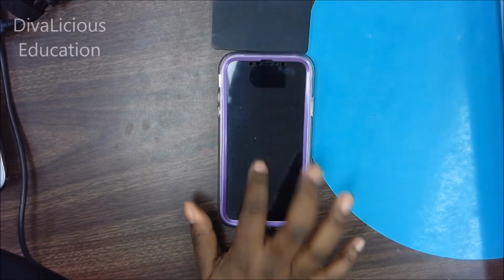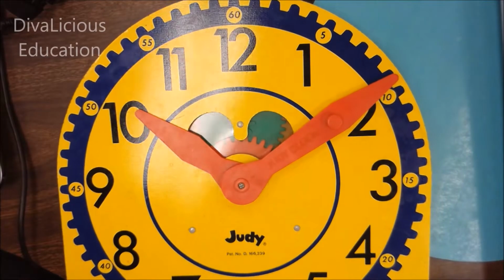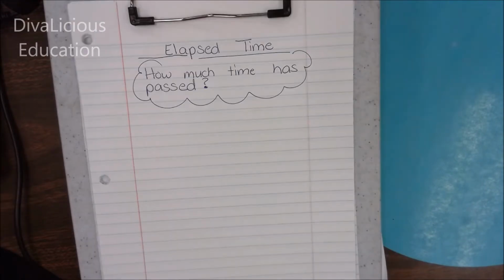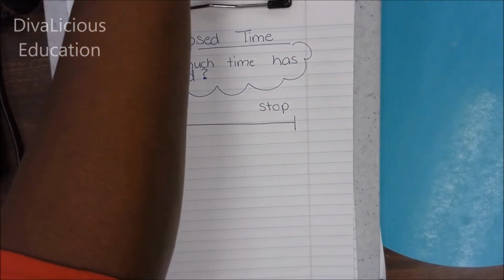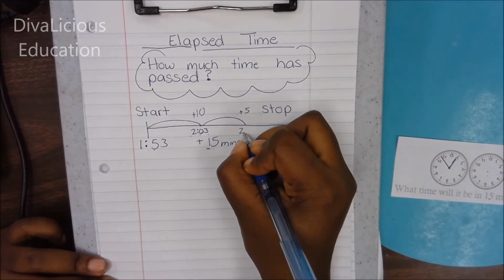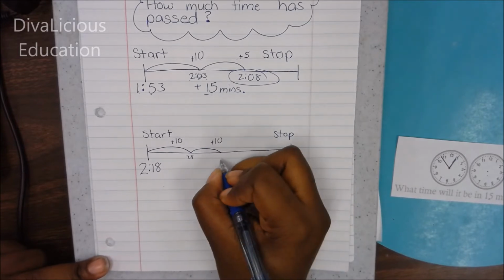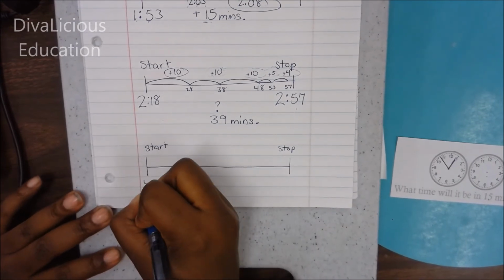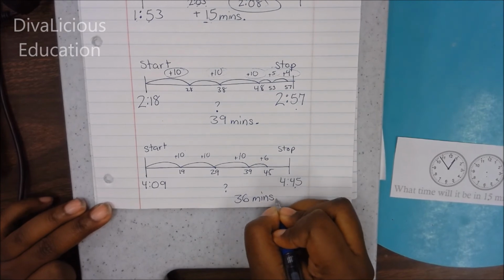DIvaLicious Education: Elapsed Time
*From my time teaching third grade during the pandemic. Now focused on instructional design and edtech.